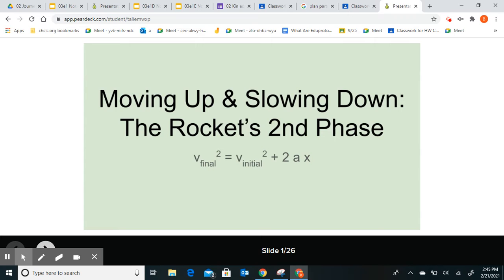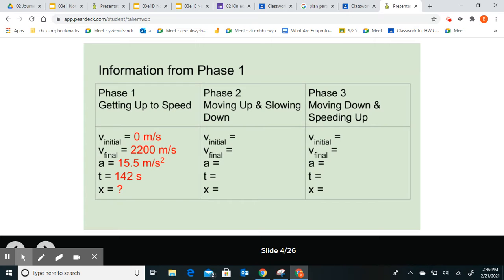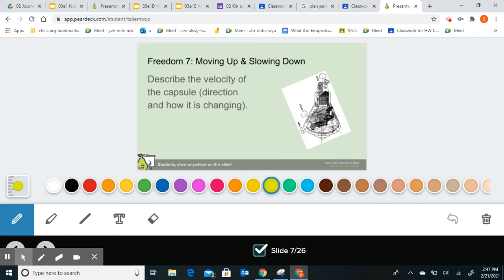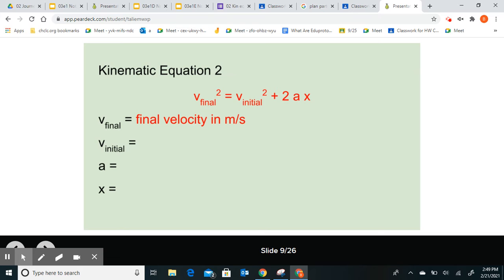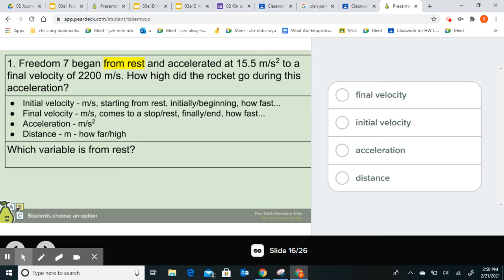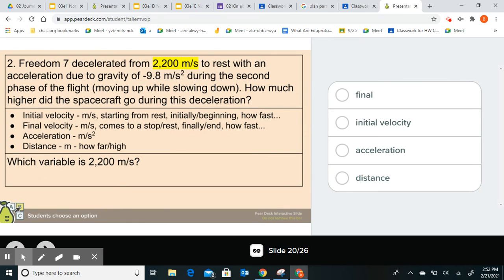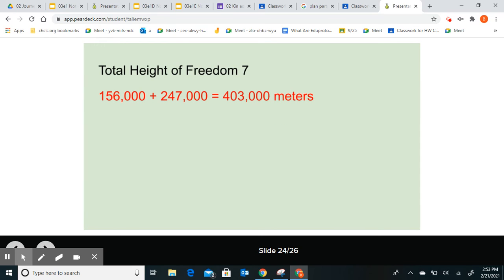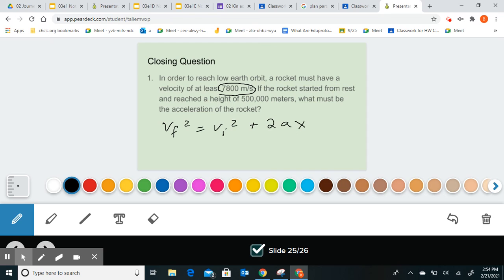Phase 2 and Kinematic Equation 2